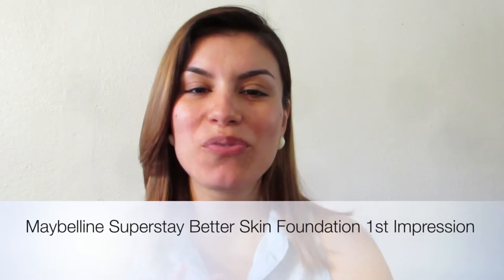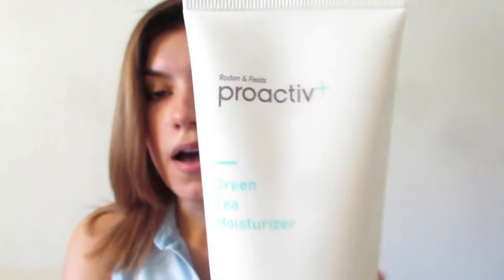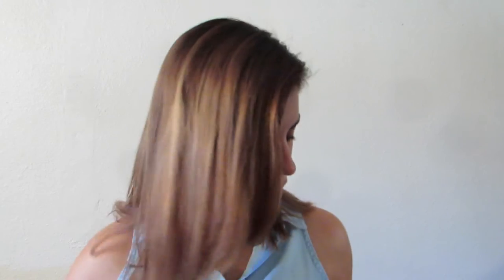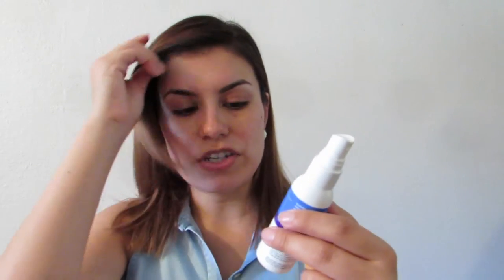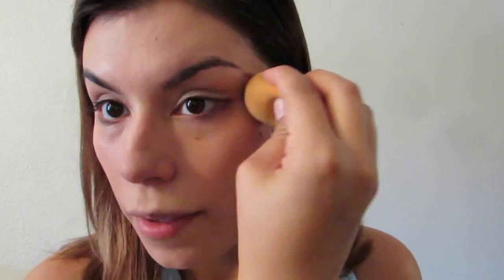Maybelline Superstay Better Skin Foundation 1st Impression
Hey gals! I am back with a new beauty video that I hope you all enjoy! This is a review and first impression video for the new Maybelline Superstay Better Skin foundation, to find out what I think of this new foundation make sure to watch this video and as always give my video a big'o thumbs up! Xoxo